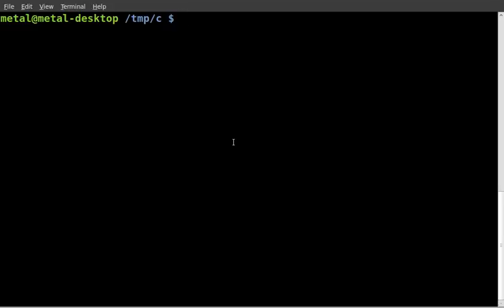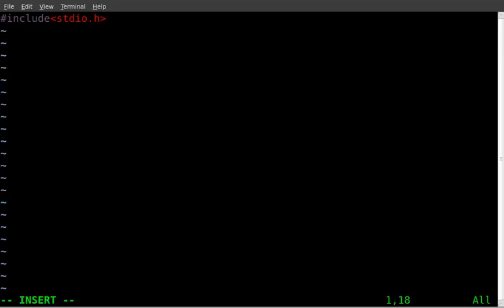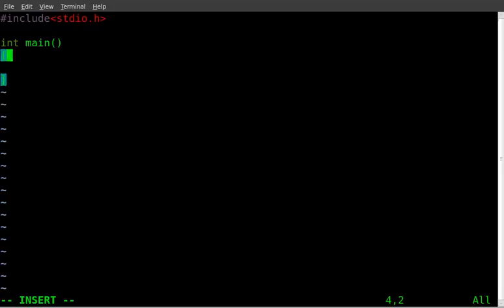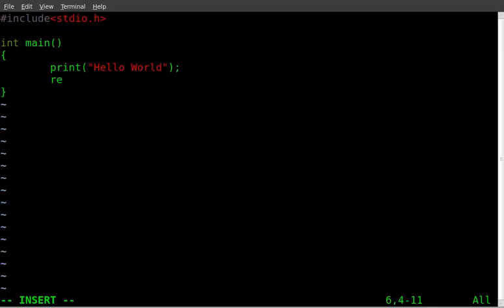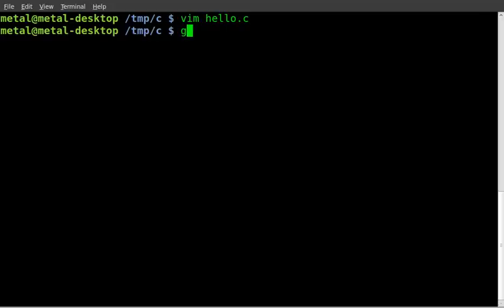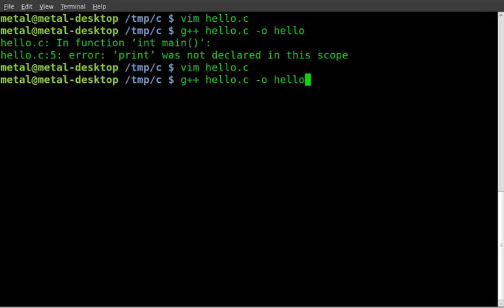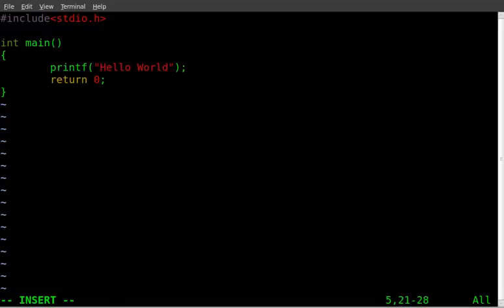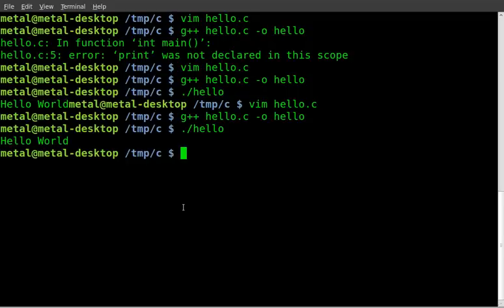C Programing - Part 1 - Hello World